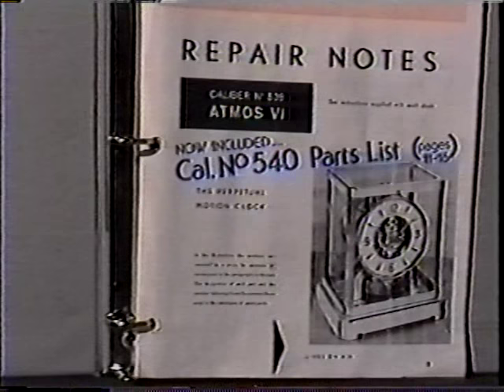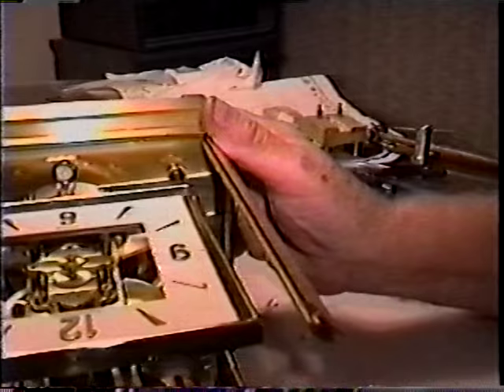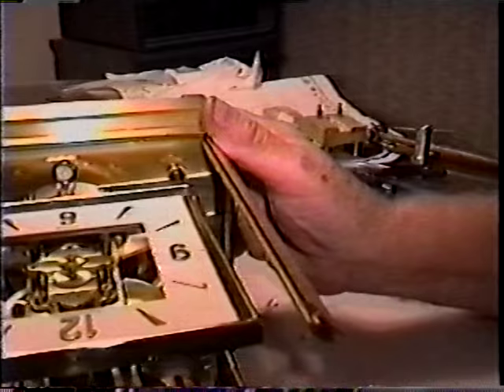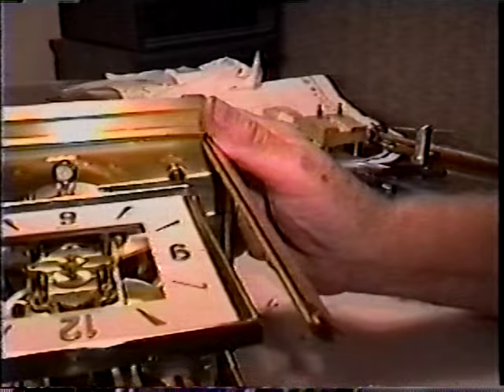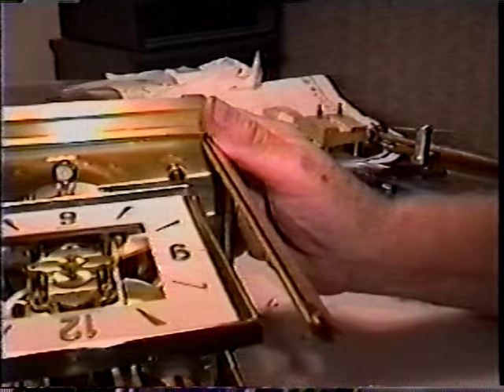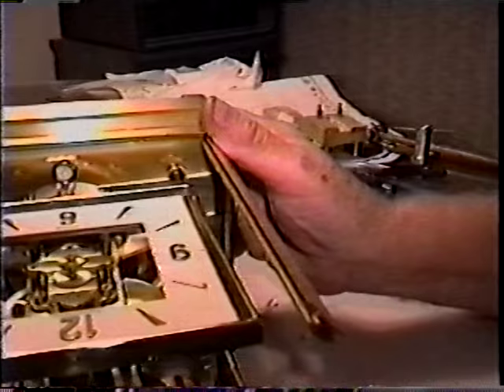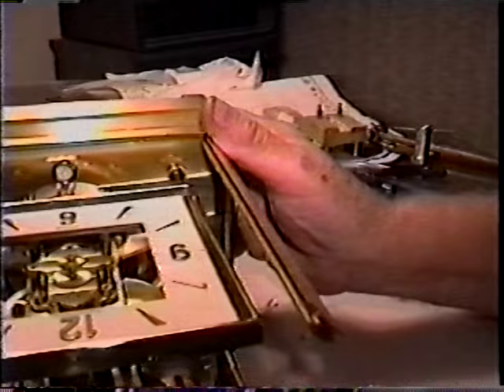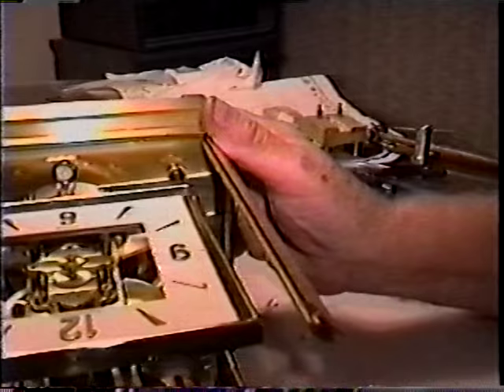Jaeger LeCoultre Atomos Clock Repair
A complete overhaul of the Jaeger LeCoultre Atomos Clock